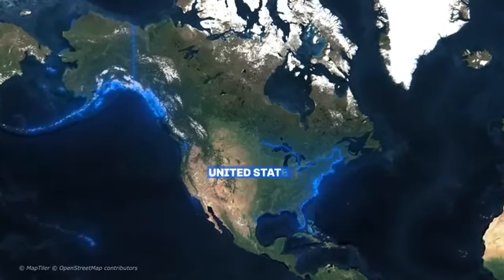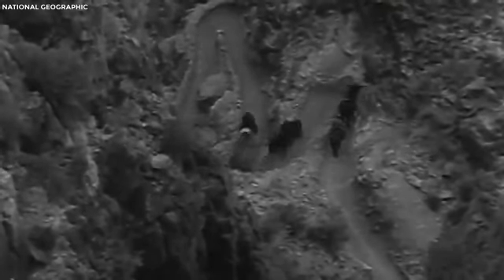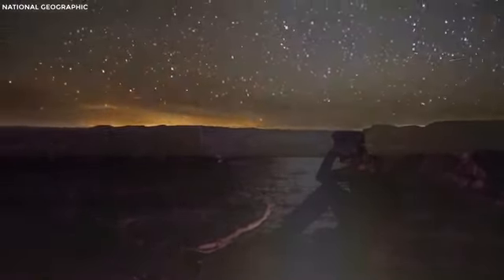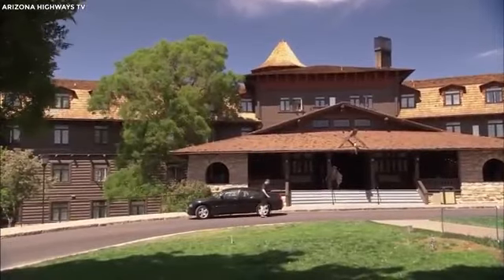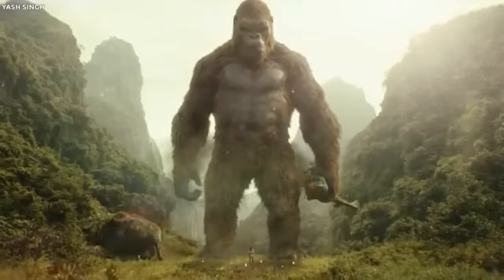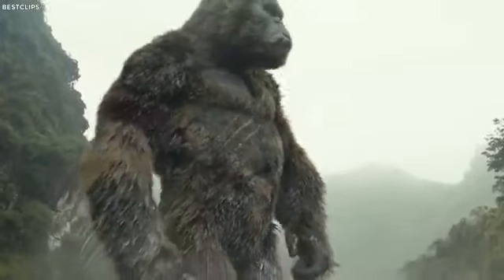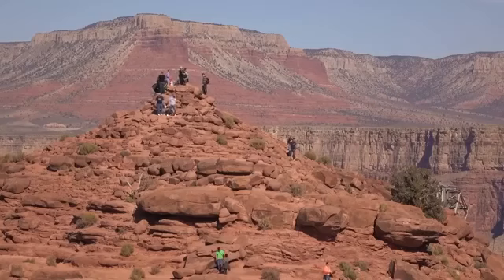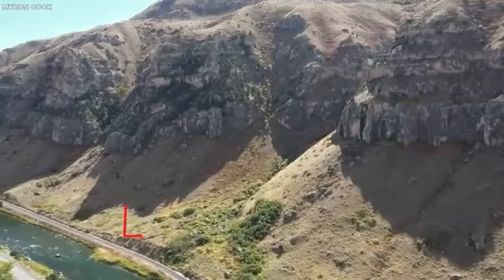The Grand Canyon * Documentary * Uncovering the Grand Canyon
The Grand Canyon in Arizona is a natural formation distinguished by layered bands of red rock, revealing millions of years of geological history in cross-section. Vast in scale, the canyon averages 10 miles across and a mile deep along its 277-mile length. Much of the area is a national park, with Colorado River white-water rapids and sweeping vistas